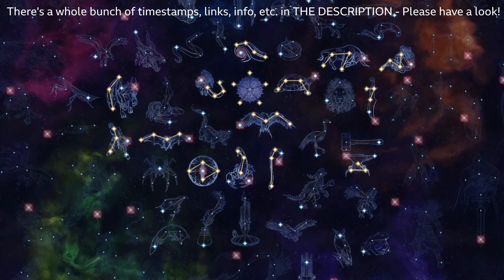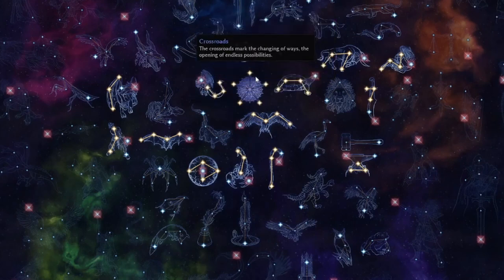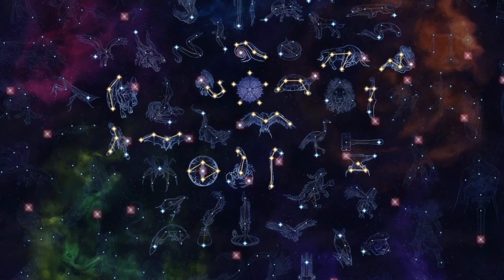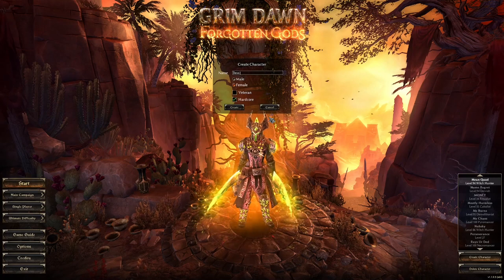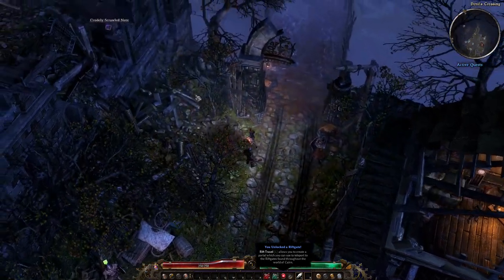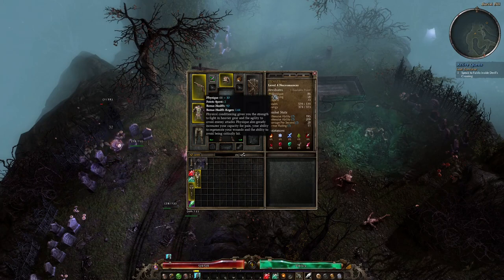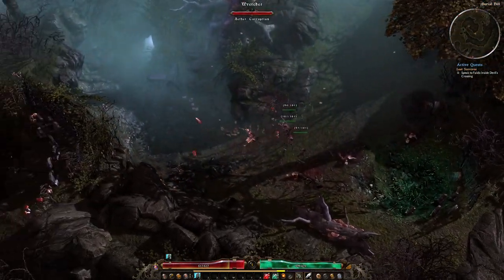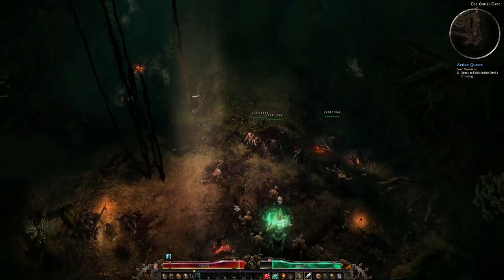Grim Dawn - Tier one devotions - Constellation skill comparisons and guide - 2022 - v1.1.9.5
Full walkthrough to obtain first six devotion points,
Tier one Devotion skills demonstrated and compared (most of them).
Long video (1 hour +) so here are some timestamps.

If you're NOT interested in the shrine locations, and just want the Devotion skill info, skip ahead to 18:06

Intro (shows all the Tier One Devotions so probably worth watching) 0:01
Starting a new character to show how to get the first SIX Shrines/Devotion points 3:58

Shrine ONE 6:52
Shrine TWO 9:48
Shrine THREE 12:34
Shrine FOUR 13:52
Shrine FIVE 15:30
Shrine SIX 17:53

Talking about those six Devotion points 18:06

And now, the demonstration and comparison of the Tier One Devotions
I attach the Devotion skills to different mastery skills, also to skeleton pets (where applicable) to demonstrate how the Devo skills work when attached to pets

Fiend constellation: 19:01
Reclaiming Devotion points 23:22
Tsunami constellation 24:59
Eye of the Guardian constellation 31:12
Akeron's Scorpion constellation 36:25
Talking about Shepherd's Crook (I'm not using it in this video) 41:40
Falcon constellation 42:06
Turtle constellation 45:58
Bat constellation 47:50
Talking about Targo's Hammer (I'm not using it in this video) 52:40
Talking about Assassin's Mark (I'm not using it in this video) 53:48
Explaining self-supporting constellations 54:45
Bull constellation 56:53
Imp constellation 1:00:17

Reference info about Tier One Devotions:

Constellations with skills where only ONE affinity point is needed to unlock the constellation

Anvil - Targo's Hammer (Purple)
Shepherd's Crook - Shepherd's Call (Purple)
Falcon - Falcon Swoop (Purple)

Fiend - Flame Torrent (Red)
Ghoul  - Ghoulish Hunger (Red)

Bat - Twin Fangs (Green)
Eye of the Guardian - Guardian's Gaze (Green)
Akeron's Scorpion - Scorpion Sting (Green)

Assassin's Blade - Assassin's Mark (Gold)
Dryad - Dryad's Blessing (Gold)
Tortoise - Turtle Shell (Gold)

Imp - Aetherfire (Blue)
Tsunami - Tsunami (Blue)
Bull - Bull Rush (Blue)